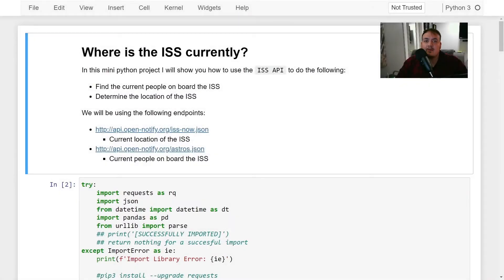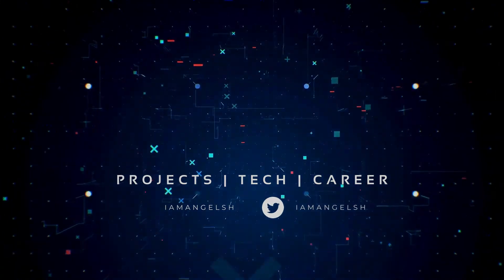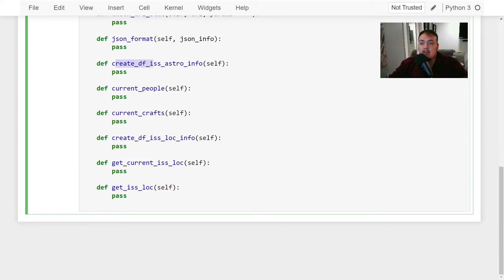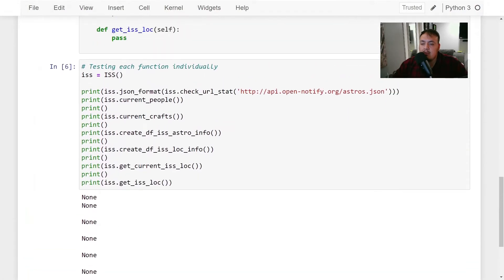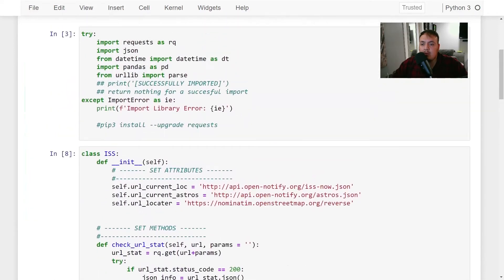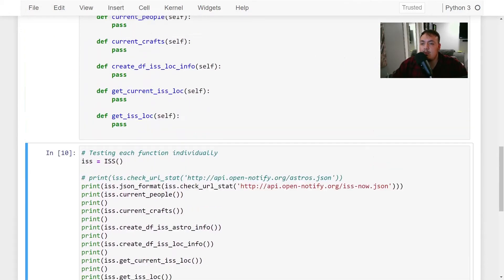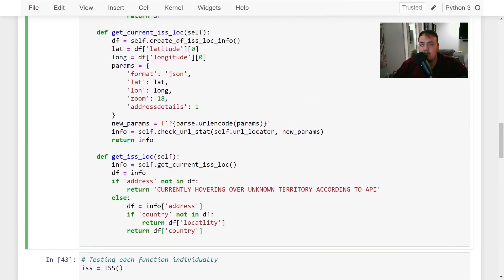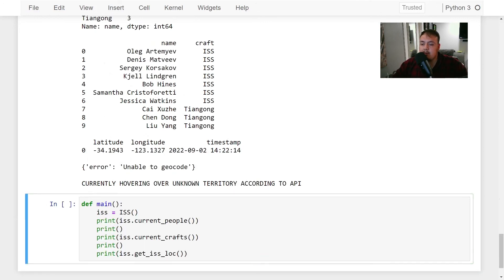Where is the International Space Station? Python Project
In this fun Python project, we use 3 different API's to get the current astronauts in space, the crafts in space, and the current location of the ISS!

The data we will be using is in json format so we get to learn a few different techniques to read in the data and format using json libraries and pandas dataframe.

We use the following libraries:
- requests
- json
- datatime
- pandas
- urllib

You can work on the interview questions on your browser by clicking here:
Once you're on this website, you can go into the directory
- ISS_Mini_Project
and then you can find the directory for the project you are looking for with the solutions and a file for you to try on your own.

Here you can access more content that I have gone over.